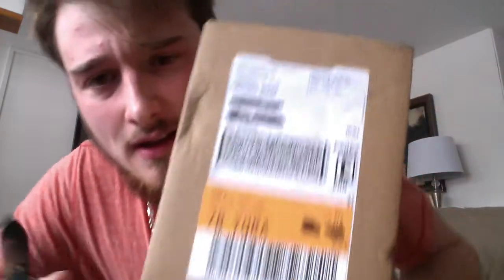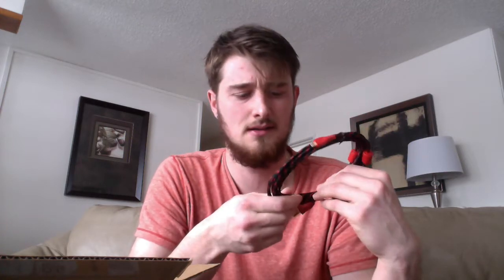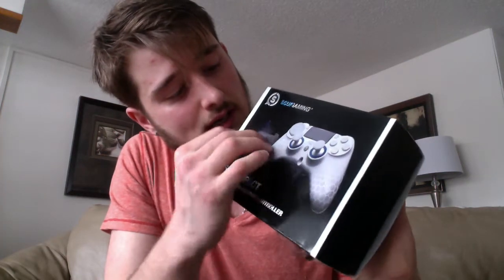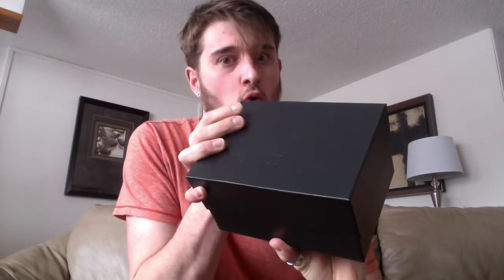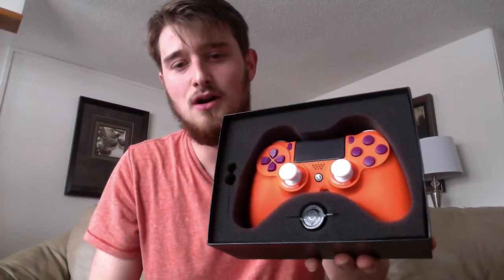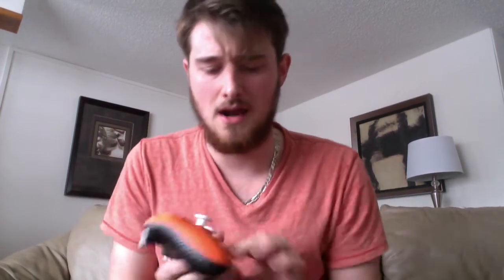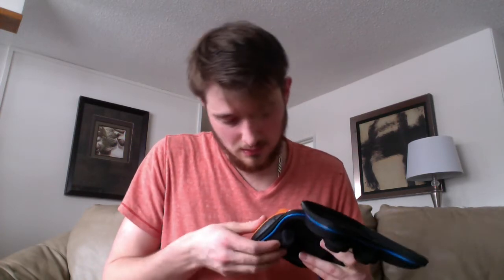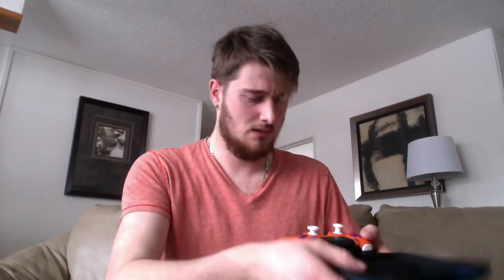SCUF UNBOXING! Whats inside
Graphics Twitter: @DishoGFX
If you like the video make sure to hit the like button, if not dislike it and let me know what I can improve so that way we can turn the down right side up!

Thanks for stopping by guys